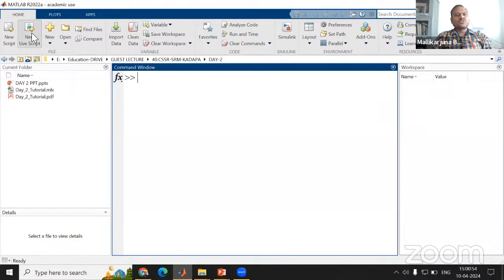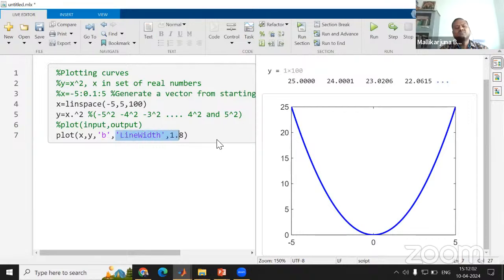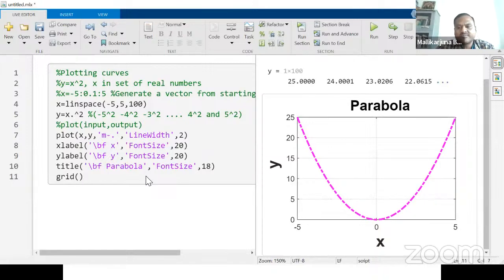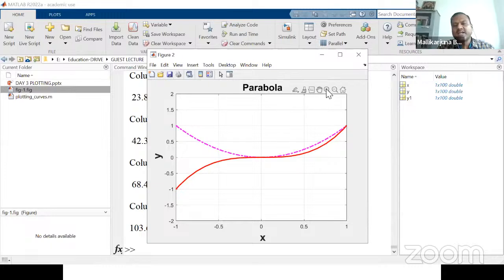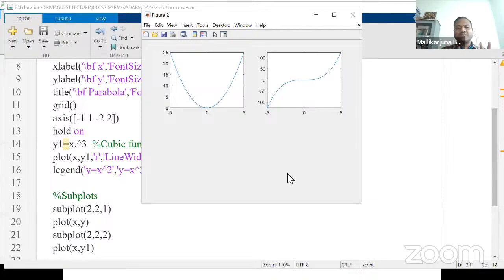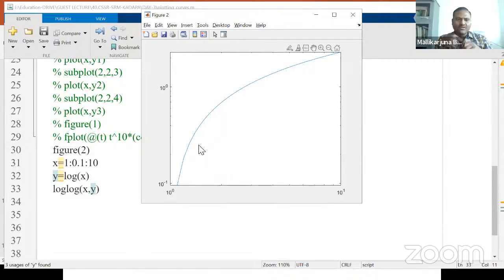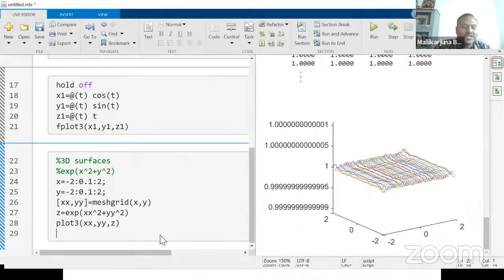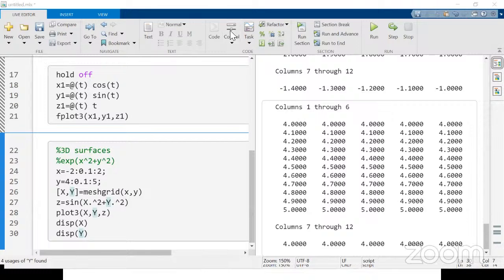STTP on MATLAB 10/4/2024